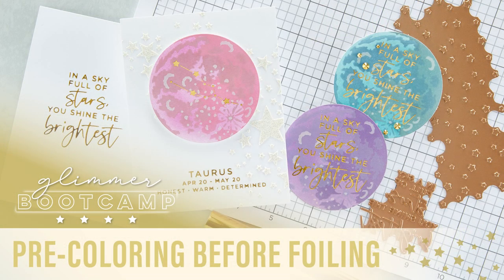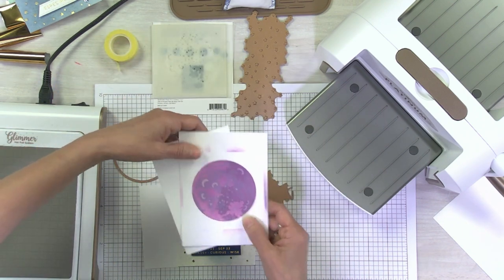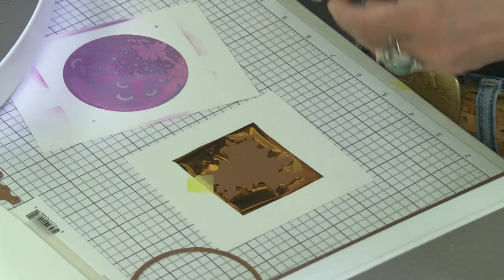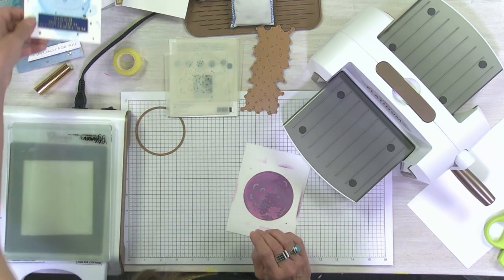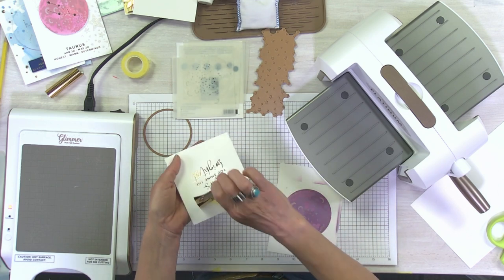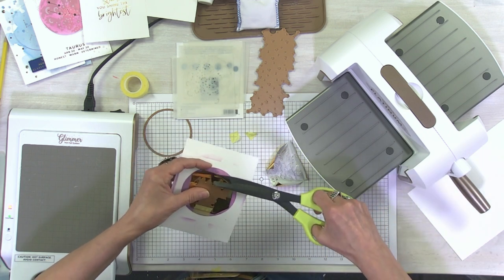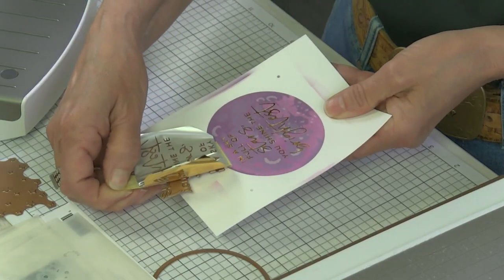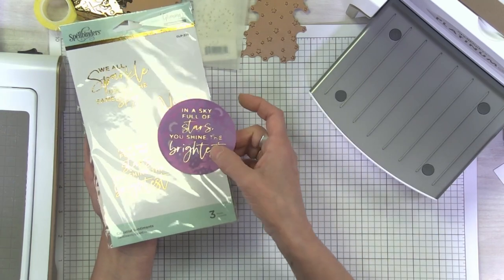12 Glimmer Boot Camp - Pre Coloring Before Foiling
Welcome to Glimmer Boot Camp! Whether you're a Glimmer person already, or brand new to hot foil stamping, this video series is for you.

Introduction (00:00)
Pre Coloring Before Foiling (00:25)

 ▬▬▬▬▬   ●   FIND   US   ●   ▬▬▬▬▬